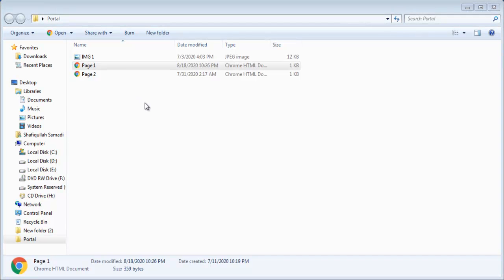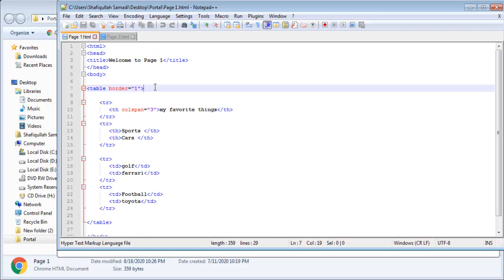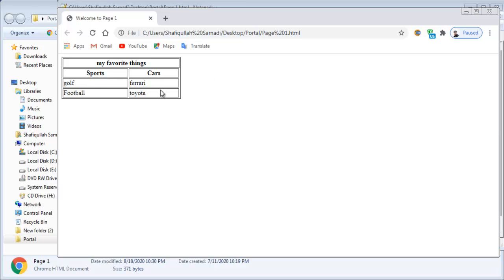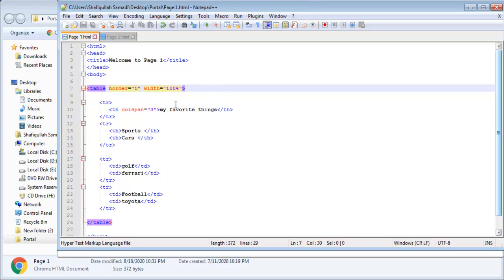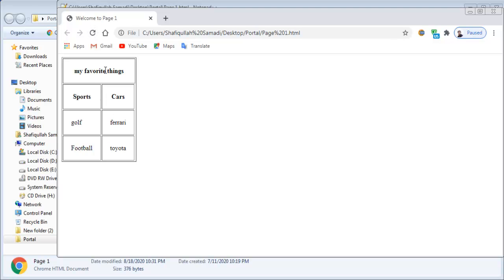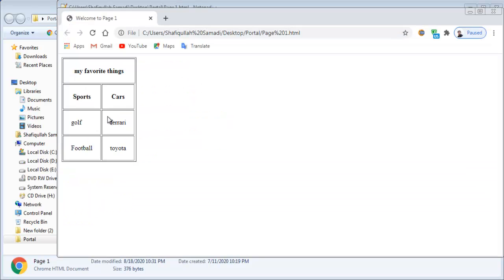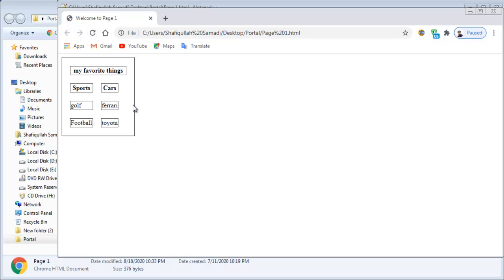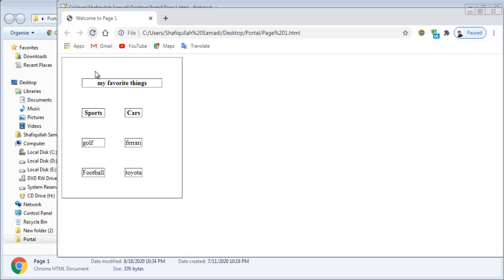Table Width in HTML [Explained] || Table Cellpadding and Cellspacing || HTML and CSS Tutorial (2020)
This video demonstrates that how to give width to a table or adjust the table in a web-page, and also it demonstrates the cellpadding and cellspacing in a table.
Topics Covered:
1- Table Width
2- Cellpadding
3- Cellspacing